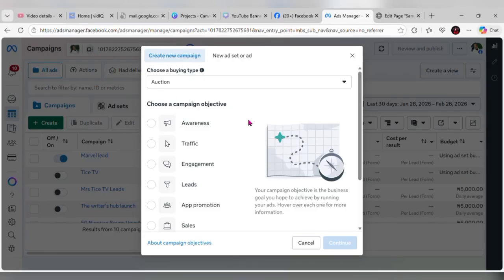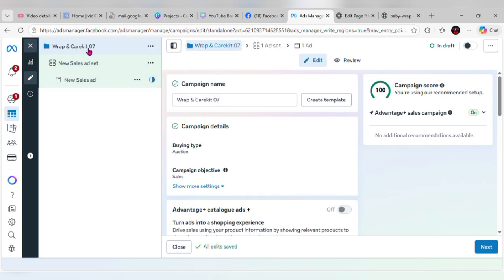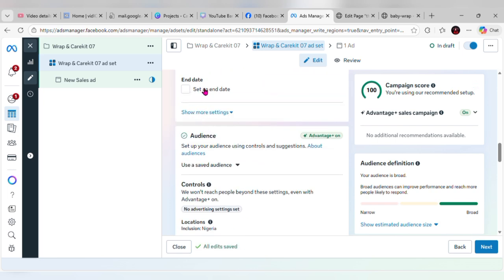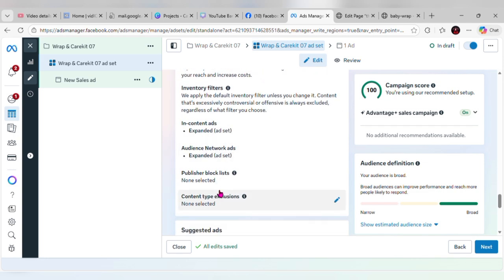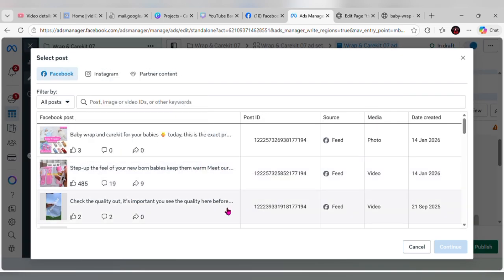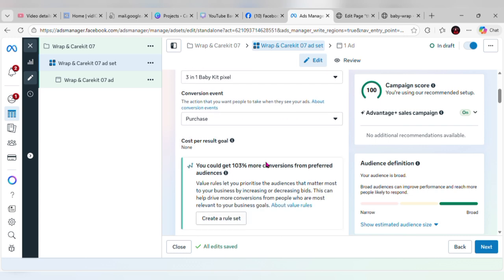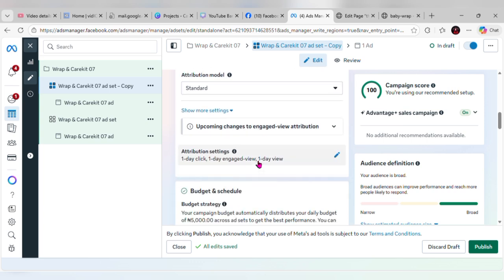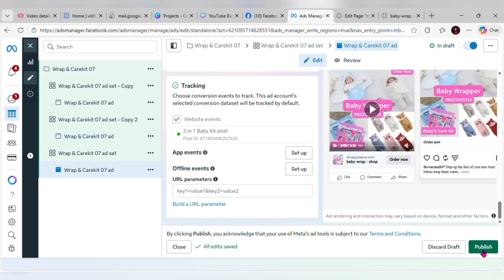How to setup E commerce ads of Facebook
📌 Timestamps:

Learn how to earn money online without investment and discover the best ways to make passive income every day. On this channel, we share videos on how to earn free Bitcoin from mining apps daily, how to make money with crypto trading, and how to profit from crypto airdrops. Not forgetting also we teach you different digital and AI skills and how to use your digital skills to make money

We explore the best ways to earn free crypto, including mining, faucets, and free apps that can help you make money with crypto step by step. Whether you want to know how to make free Bitcoin without investment daily, how to mine free Bitcoin on iPhone, or how to make free money online, this channel has practical tips and guides for you.